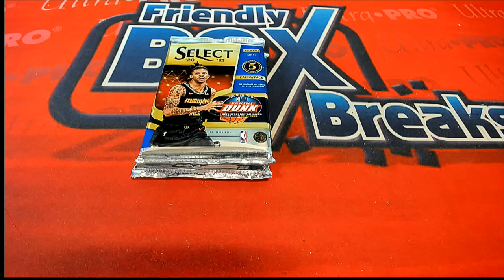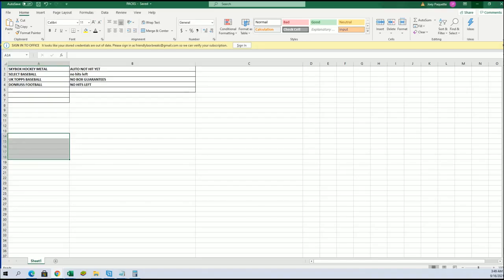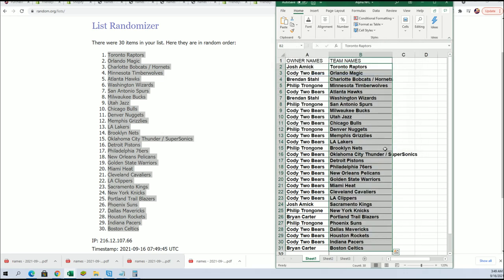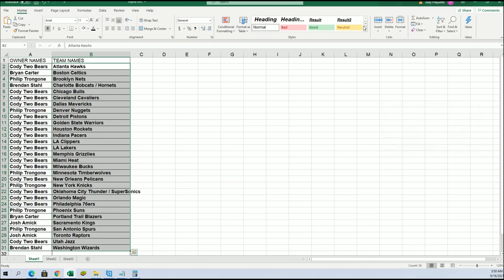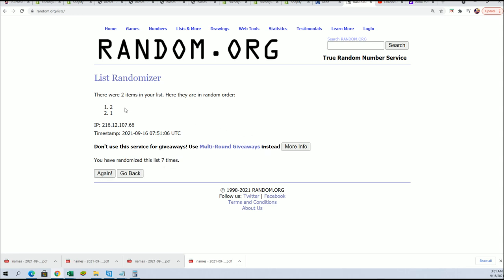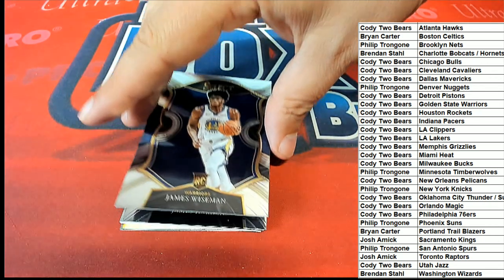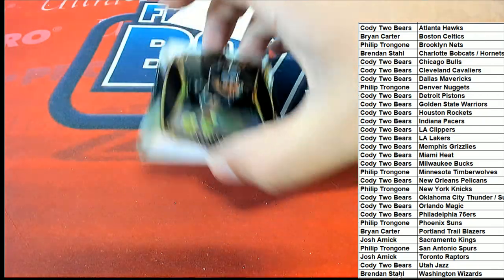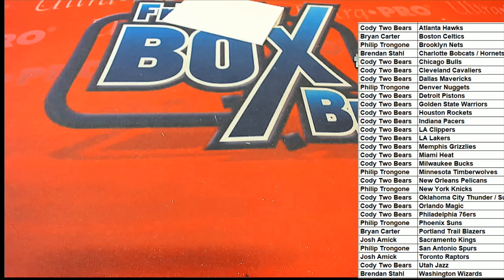2021 Panini Select Basketball Hobby ID 21SELECTBSK195